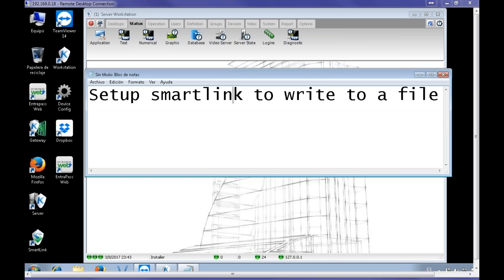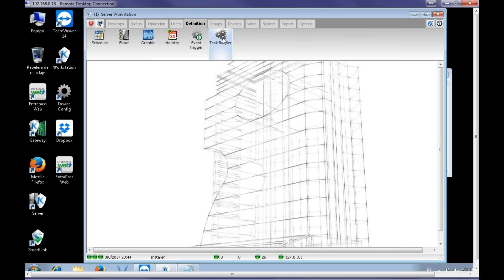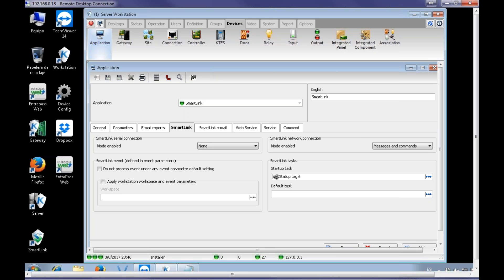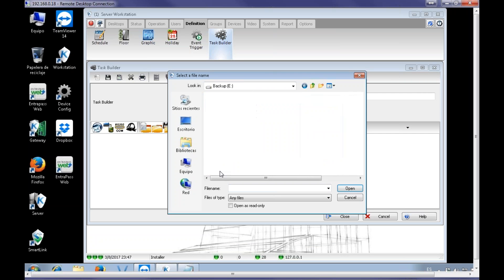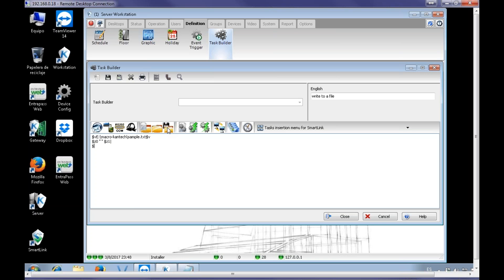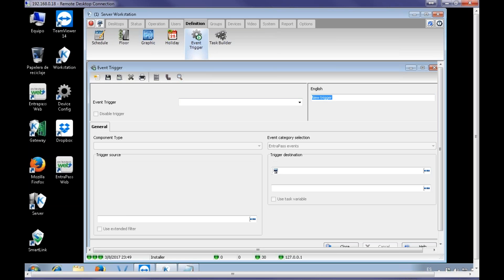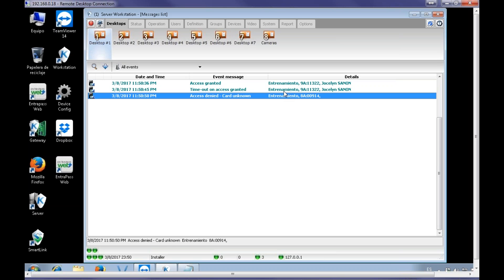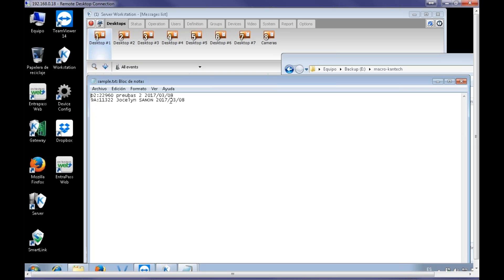Setup smartlink to write to a file